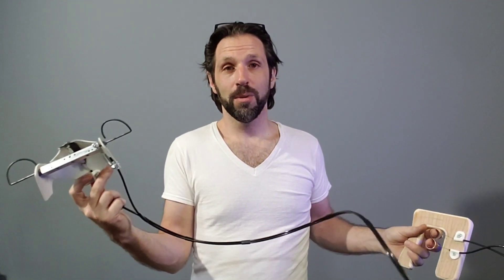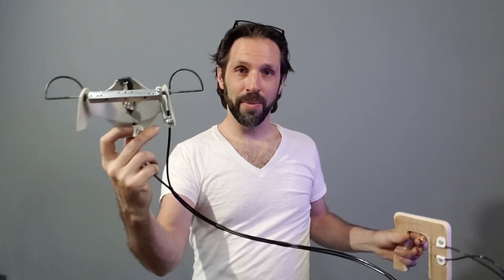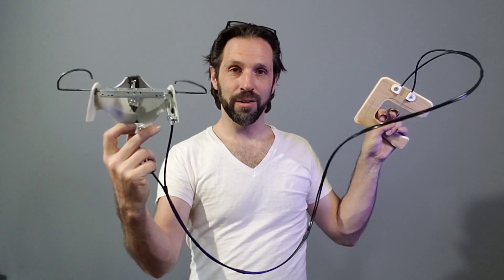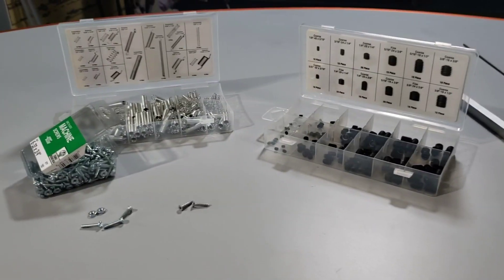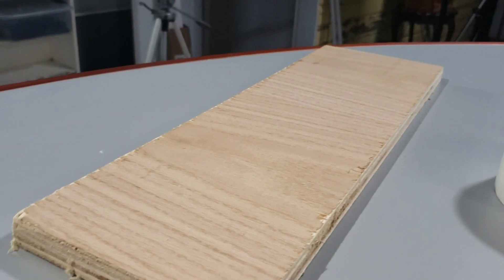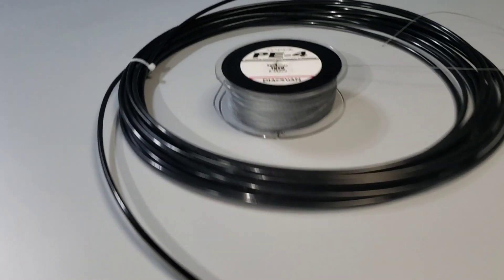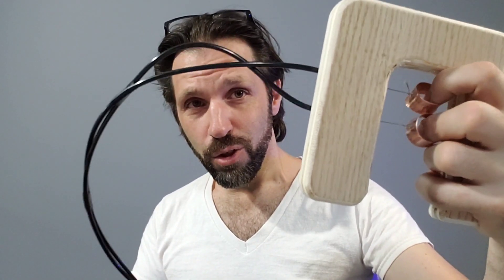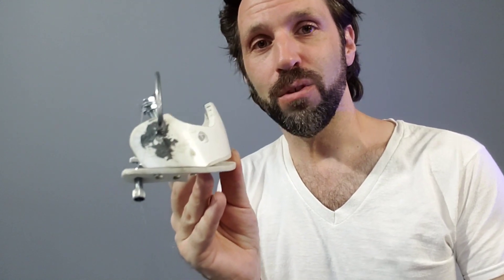Puppet Mechanism, for Hand and Rod Puppet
Jeff Jantz shares his mech for his latest puppet build and explains a little of the process and materials used for the build.

Materials used:
4inch schedule 30 PVC Pipe for housing
5/32 inch Nylon tubing for cable housing (this had to be special ordered)
Braided Fishing Line, 70lb test
PVC Strap for cable clamps
Springs, assorted variety box from Harbor freight
1/2 inch Aluminum Bar stock
Nuts bolts and hardware
3/4 inch copper pipe for trigger rings
3/4 inch plywood for trigger handle
JB Weld 2 part epoxy
1/8 inch Steel rod
Nylon spacers for bushings for steel rod, sold in the hardware section of building supply stores.